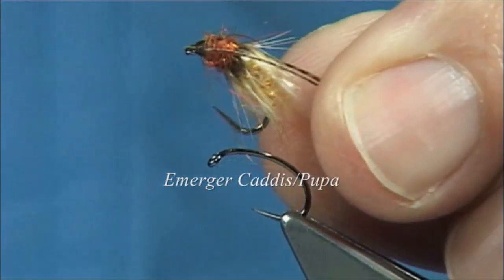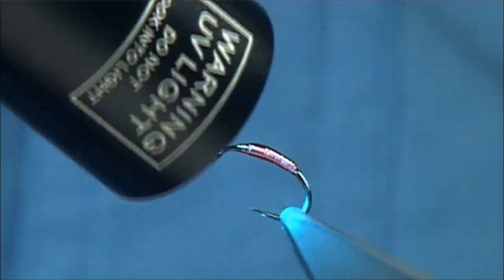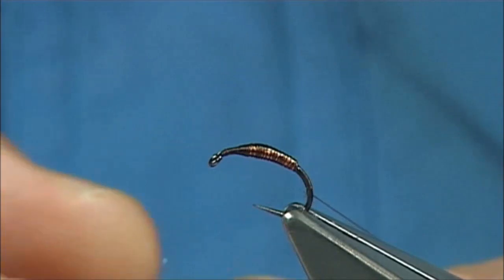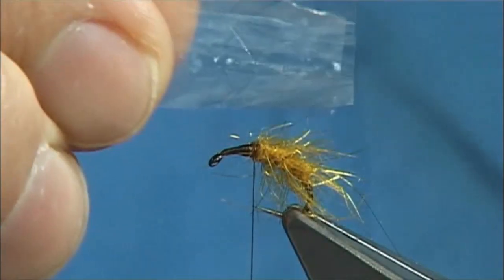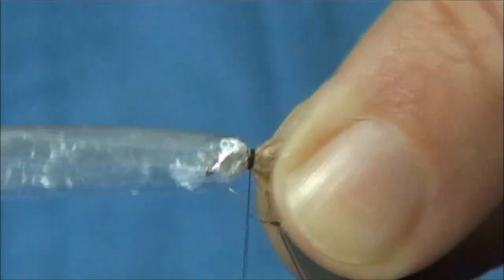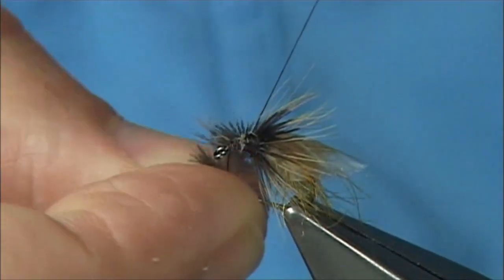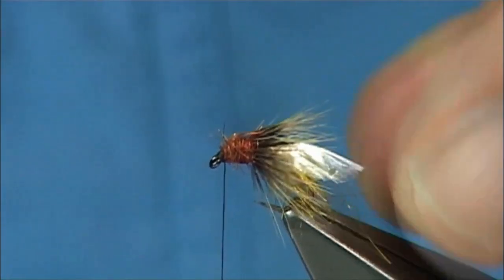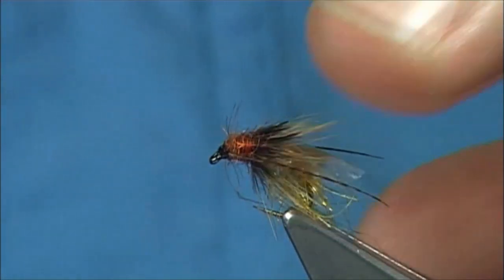Tying a Emerger Caddis Pupa with Davie McPhail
Materials Used;

Hook, Size 14 Barbless Grub
Thread, Brown
Under-Body, Copper Wire
Body, Golden Olive SLF Dubbing
Body Case, Synthetic Clear or Natural Raffia
Hackle, Light Furnace or Greenwells Indian Hen
Thorax, Fiery Brown SLF Dubbing
Horns, Bronze Mallard Fibres